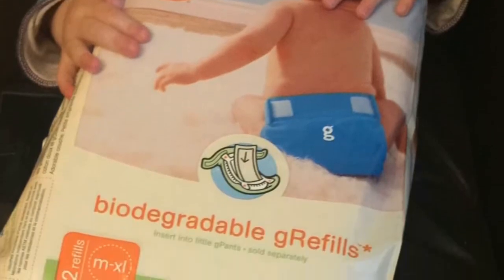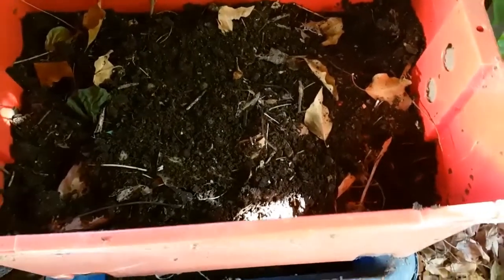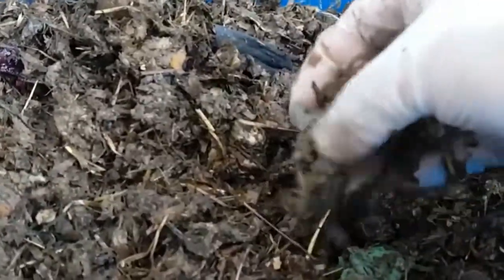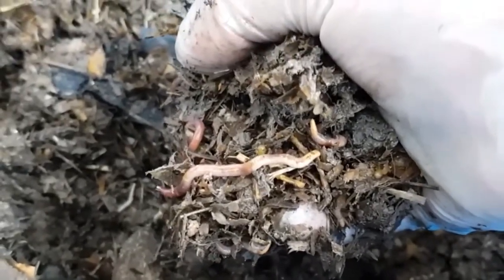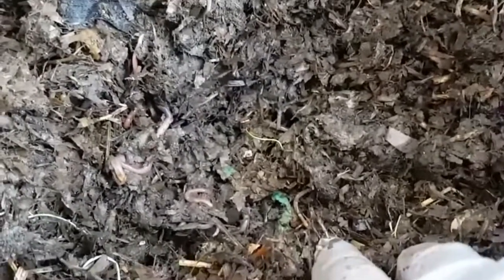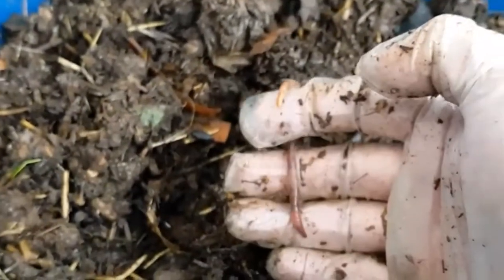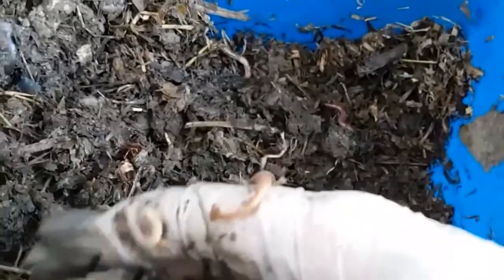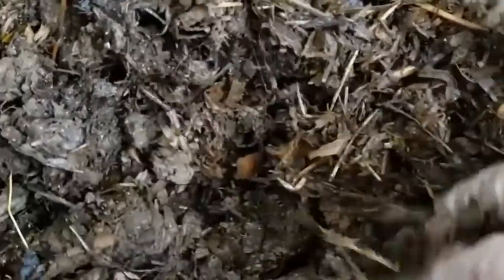Are gNappies or gDiapers compostable in a worm bin?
A little experiment to see if gNappies can be composted down in a worm bin.